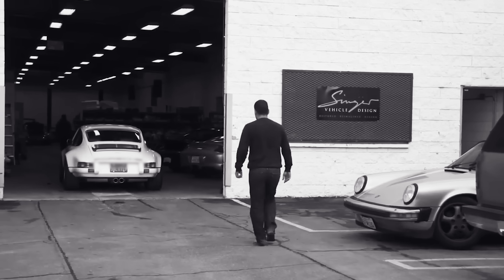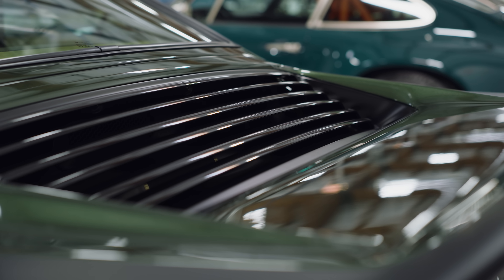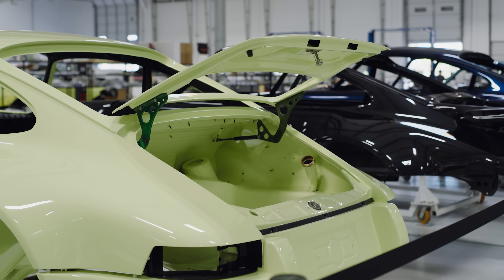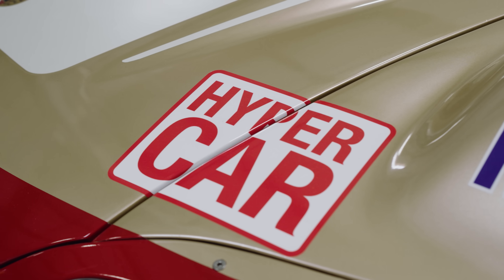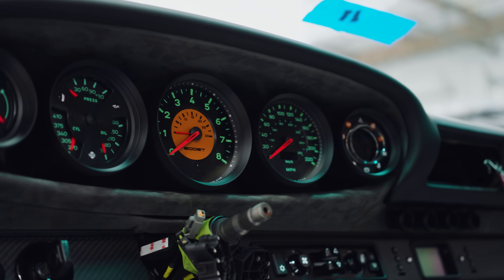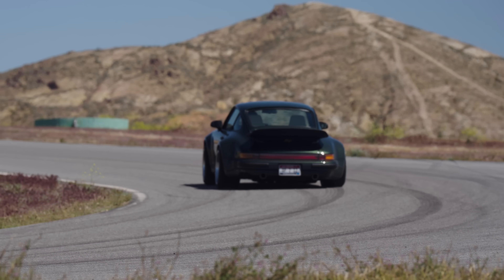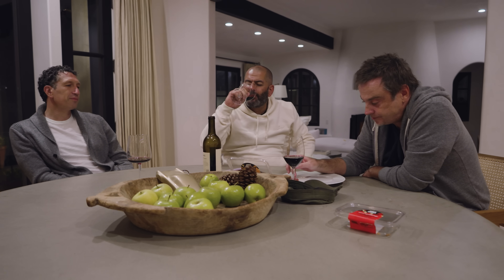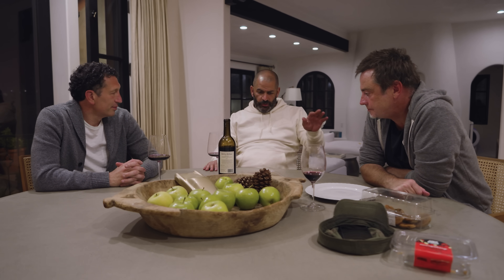One More than Ten (Years)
In 2013 Chris Harris visited us and drove one of the first naturally aspirated Porsche 911s reimagined by Singer.

This year he came back, so we made a film.

Chris talks turbocharging with Founder, Rob Dickinson, explores the restoration process with CEO, Maz Fawaz and then heads to the Pacific Coast Highway with a whale tail.

Dr. Ing. h.c. F. Porsche AG is the owner of numerous trademarks, both registered and unregistered, including, without limitation, the Porsche Crest®, Porsche®, and the model numbers and names and the distinctive shapes of the Porsche automobiles, such as the federally registered 911 automobile. Any mention of Porsche Cars North America, Inc., or Dr. Ing. h.c. F. Porsche, AG. trademarked names or other marks is for purpose of reference only.